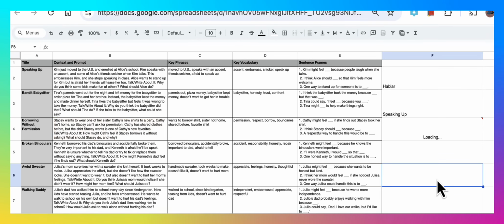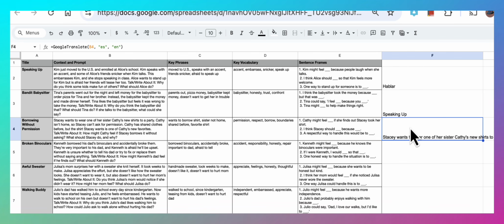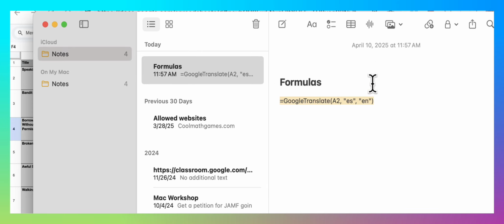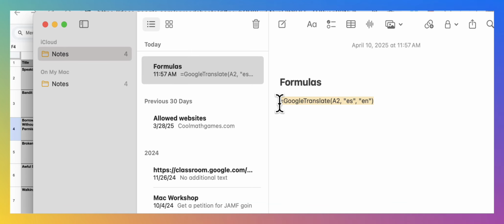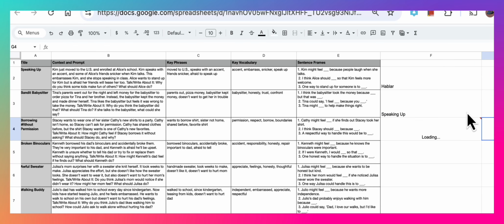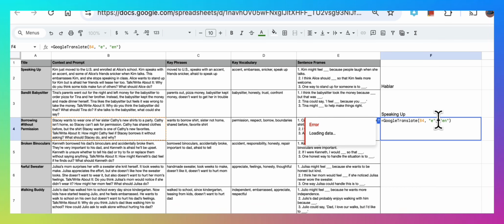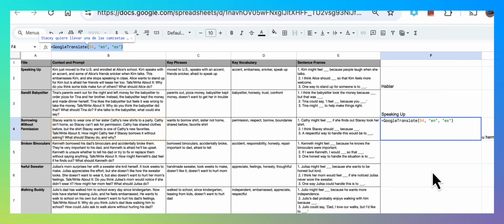Translating in Google Sheets